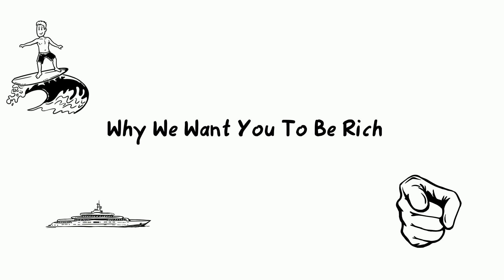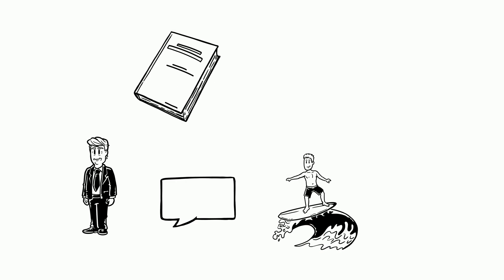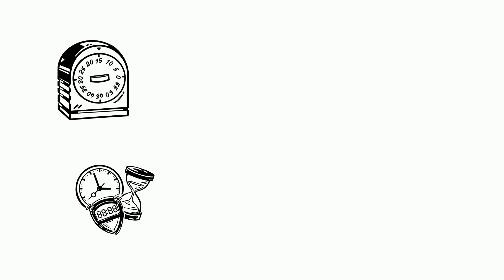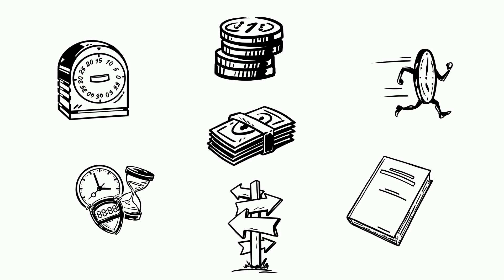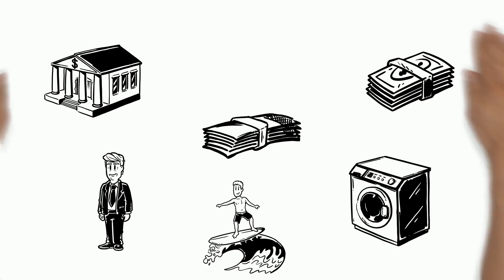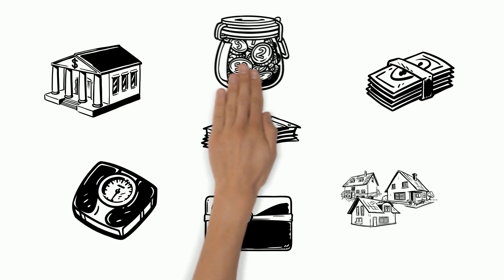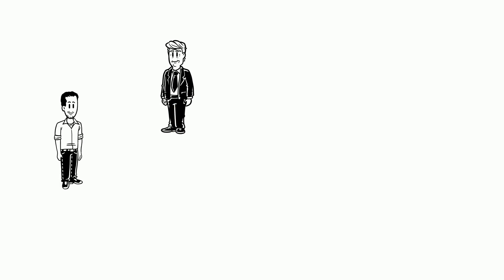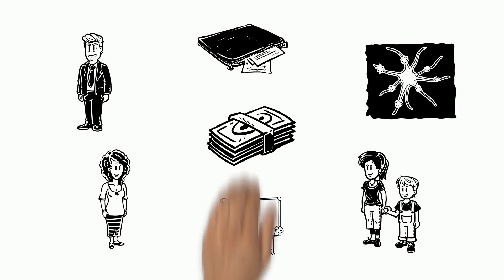You won't believe who wants you to be rich!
Donald Trump wrote a book and this is what its about.